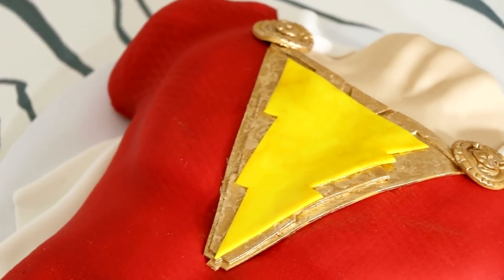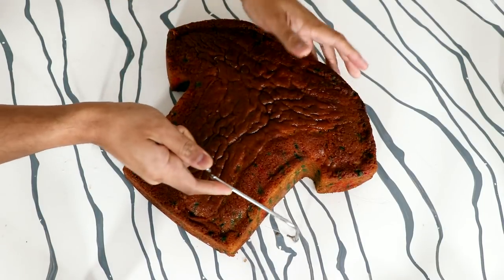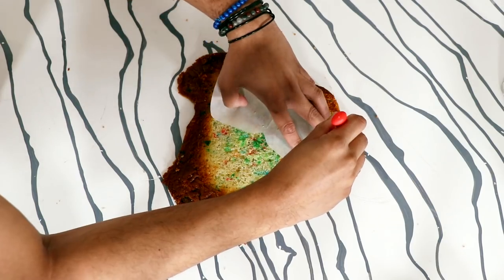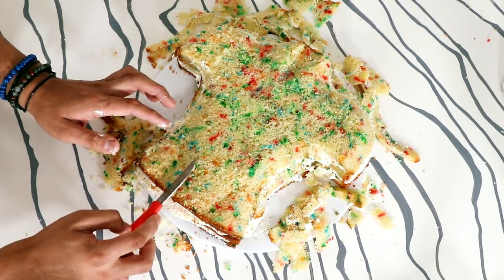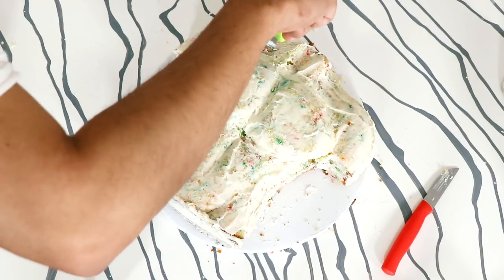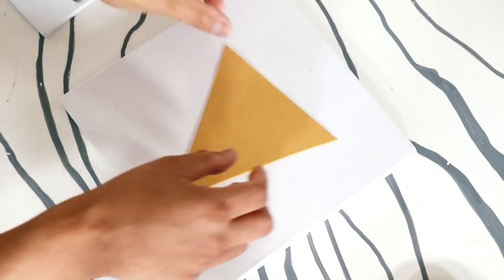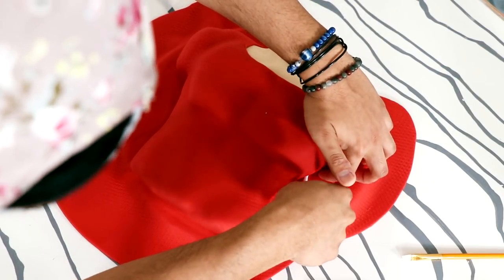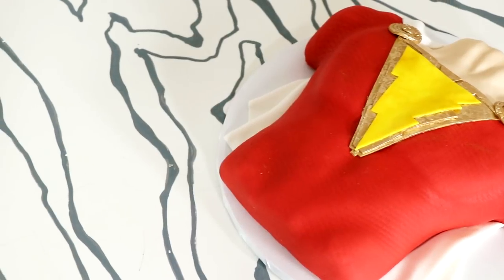SHAZAM CAKE! | DC Justice League | Cake Art | Koalipops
Let me show you how to make this Shazam SuperHero  Cake. This is a great idea for a Birthday Party.

Can I decorate a                     Cake in under 30 min?